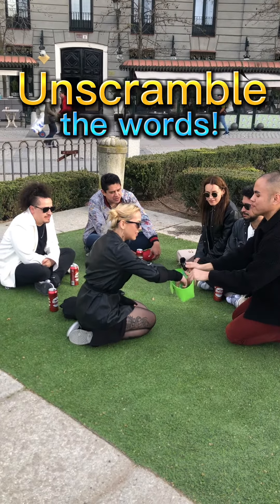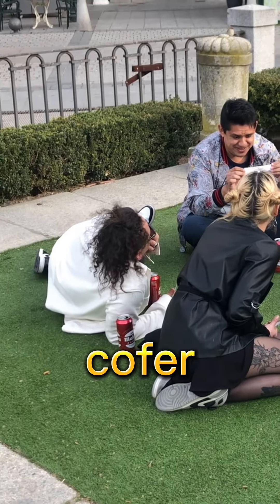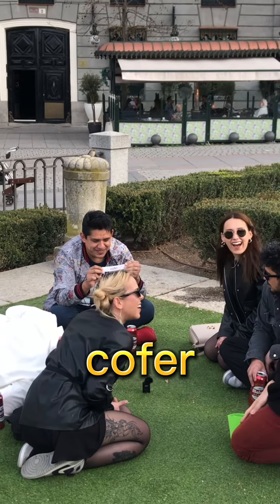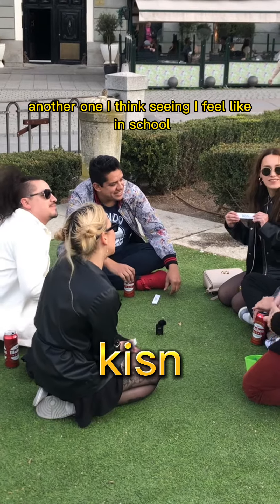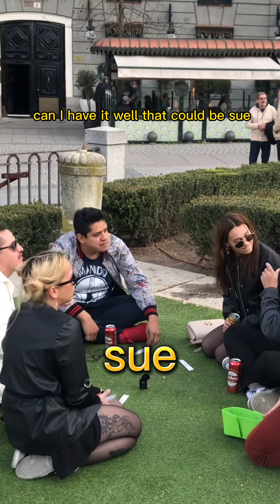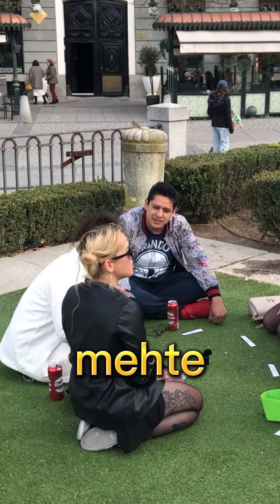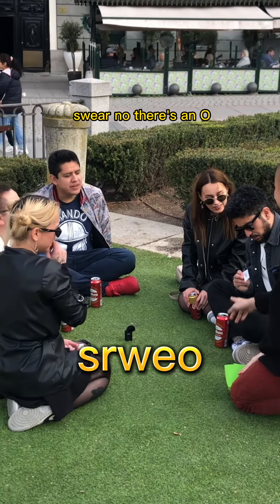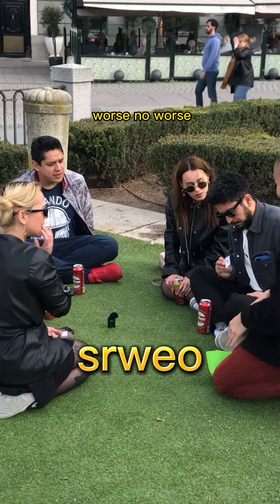Latinos try to unscramble some words in English with Alex Quiroz and friends